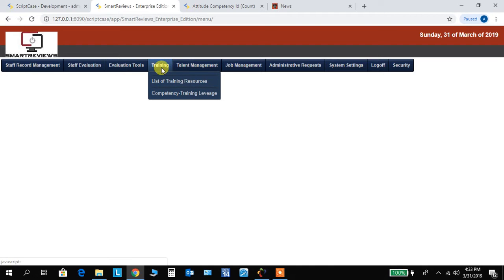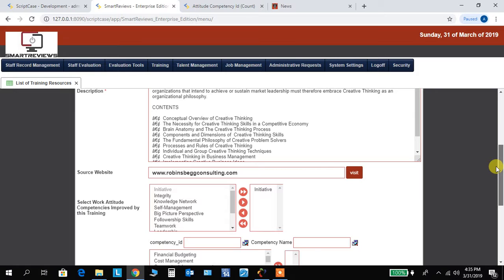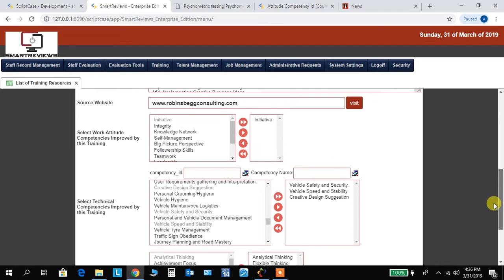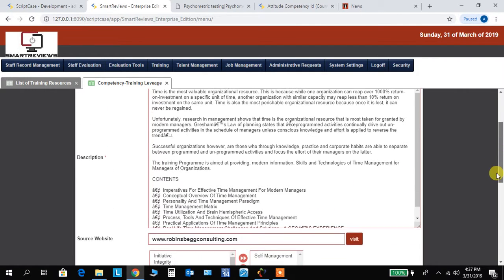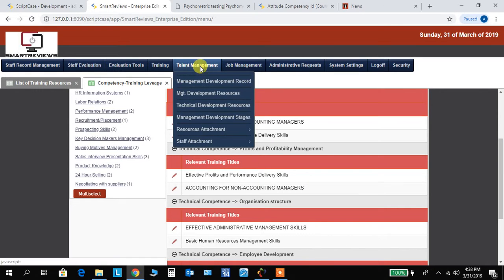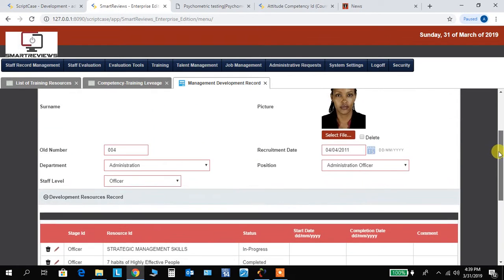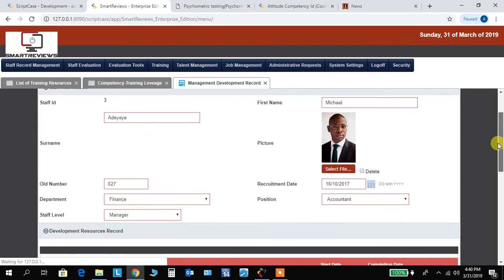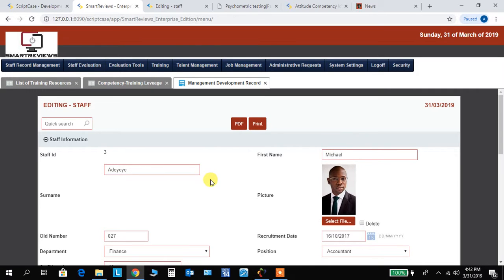Training and Talent Management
The training and Talent management module of smartreviews software manages the entire training proposal database of the company. Links different training contents to relevant work attitude, technical management, or managerial competencies. It makes training and development decision accurate, easy, and fast for the human resources manager and company management.

The talent management module helps the management with proactive knowledge resources management and monitoring for all job roles within the company.

It ensures intellectual equity is predictable, equitable, consistent and effective both shorterm and long term.